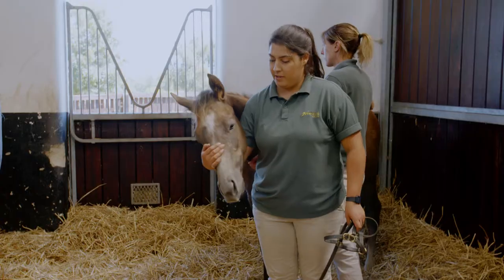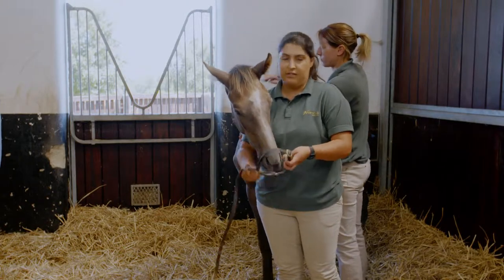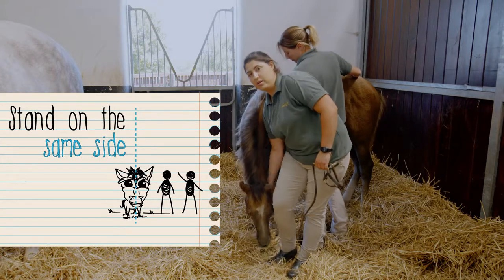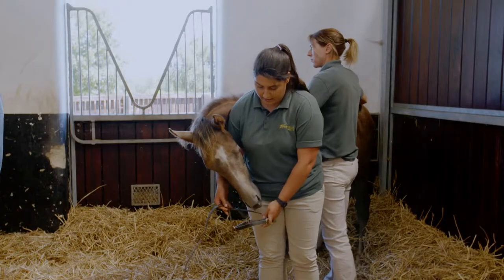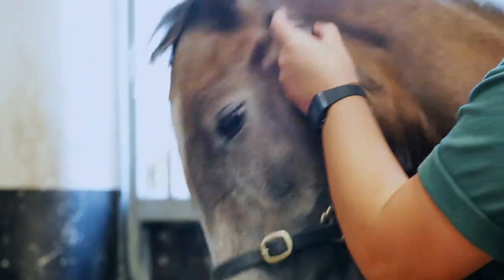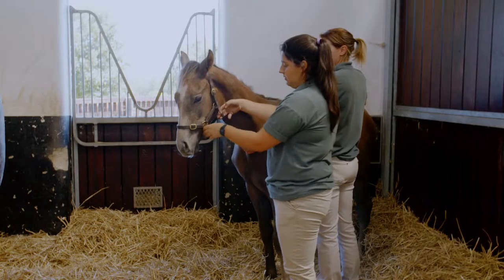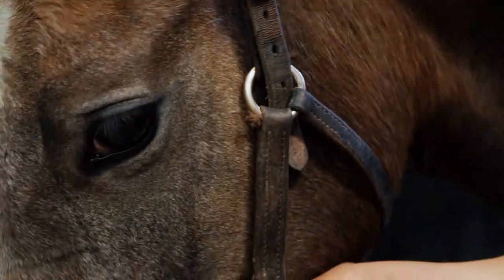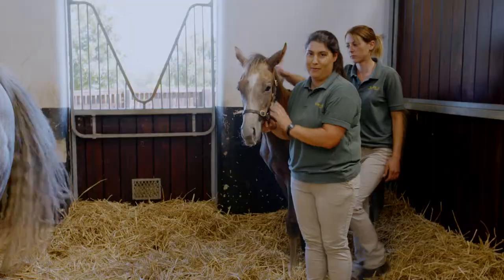How To Put a Headcollar on a Foal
Ever wondered how to properly fit a headcollar on a foal? In this video we show the process step by step and share why it’s important to use leather headcollars instead of nylon.